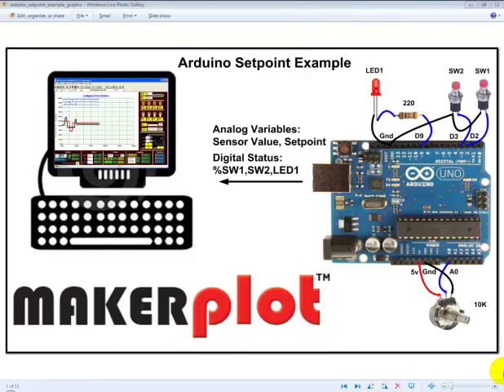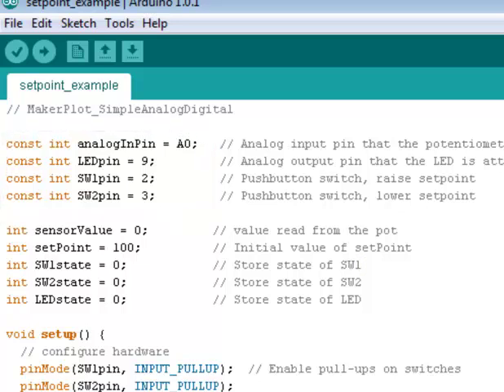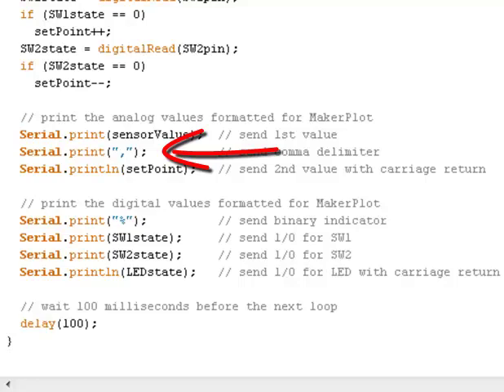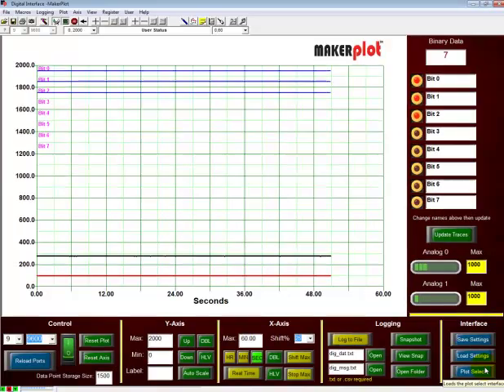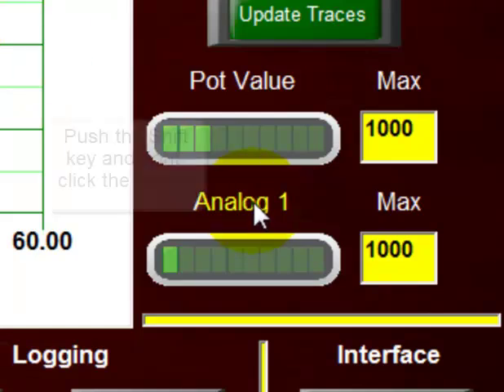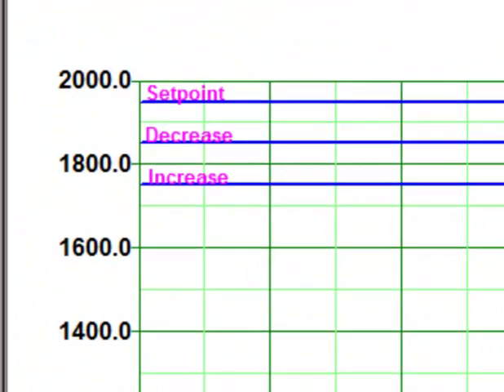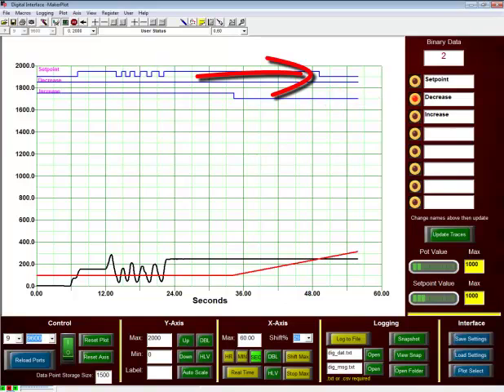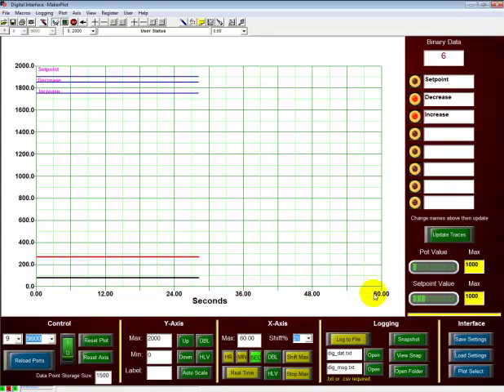Arduino Setpoint Example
This the first of a series of videos in the Learn series that demonstrate how code written for an Arduino UNO shield can be used to manipulate a setpoint that's controlled by a potentiometer.

Two push button switches control the setpoint value and you are able to graphically see how the setpoint  and potentiometer values change in MakerPlot.